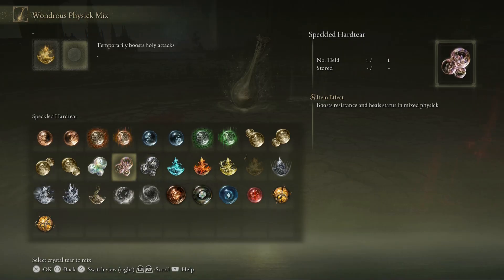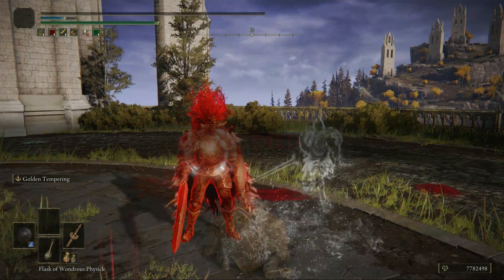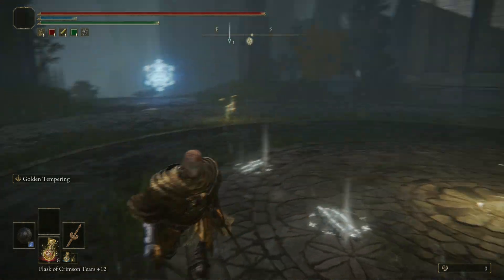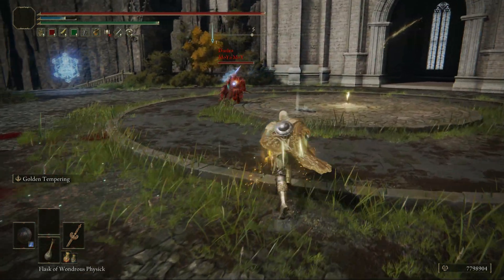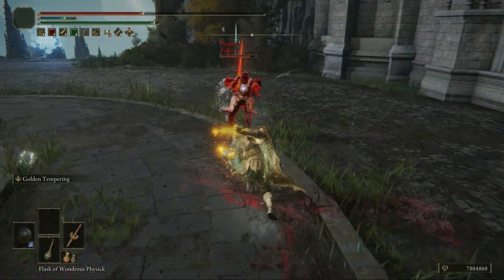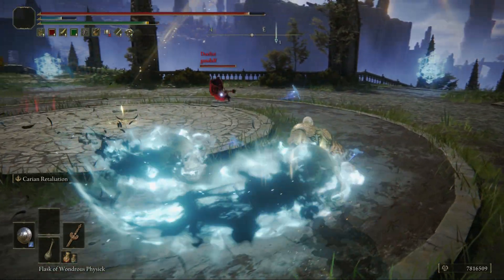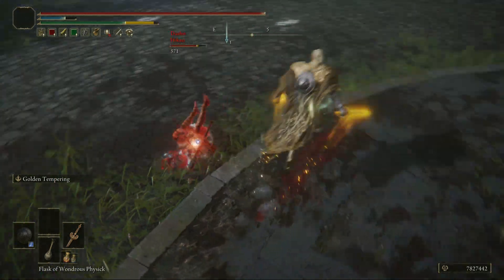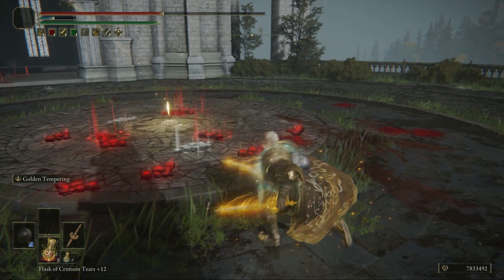The LAGGIEST Player In ALL Of Elden Ring! - Ornamental Straight Sword PvP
Looks like mcdonalds still don't kick people out with ps5's

Catch Me Live On Stream -